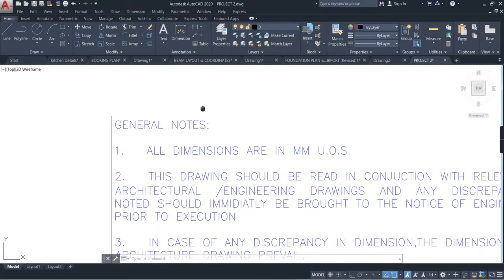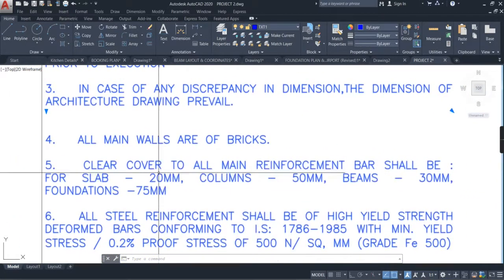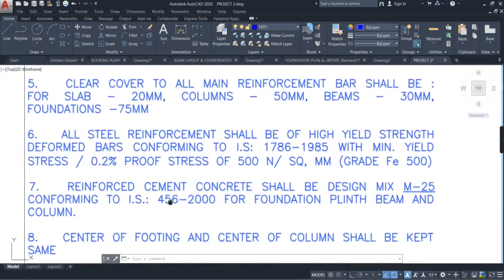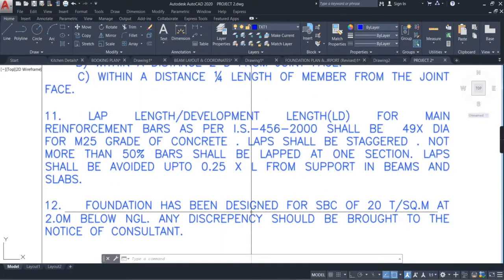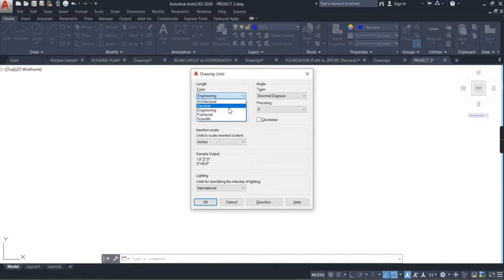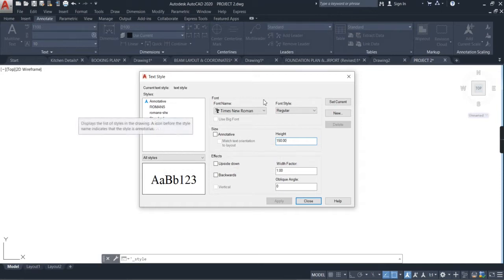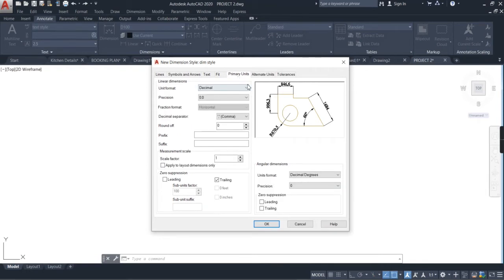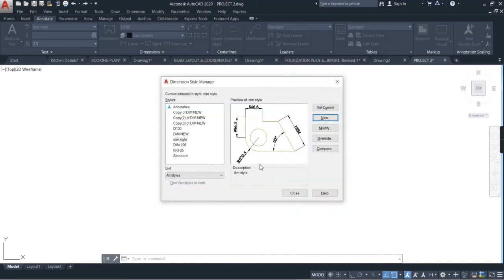AUTOCAD BASIC TUTORIAL FOR BIGGINERS unit & dim style text style setup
AUTOCAD BASIC TUTORIAL FOR BIGGINERS unit & dim style setup  understanding general notes provided in structural drawing PROJECT BASED